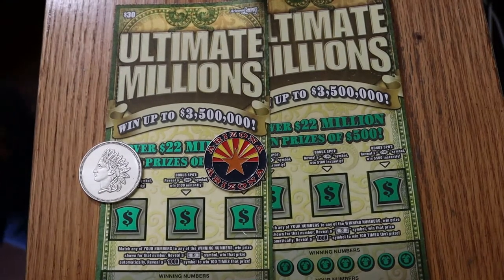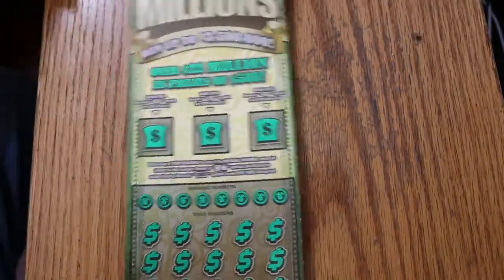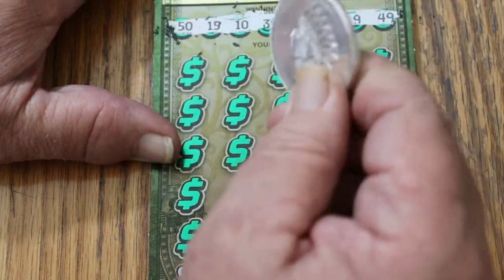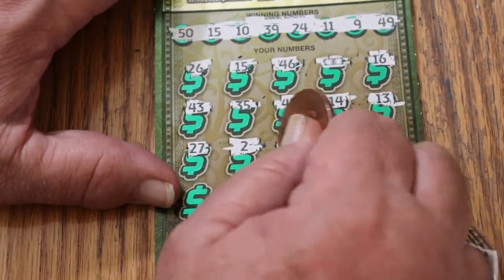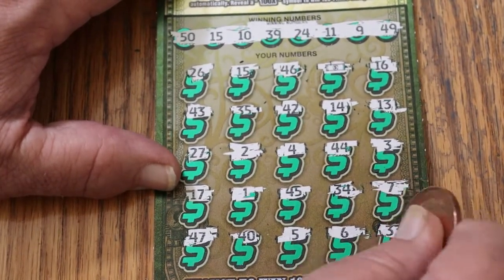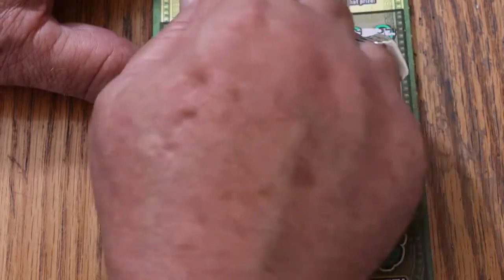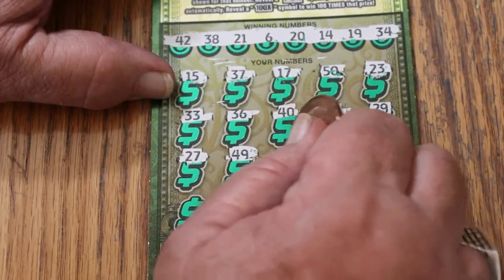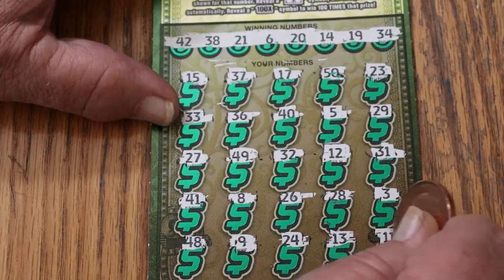A pair of $30 ULTIMATE MILLIONS Scratchers! 😎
The quest for the 100X symbol continues!